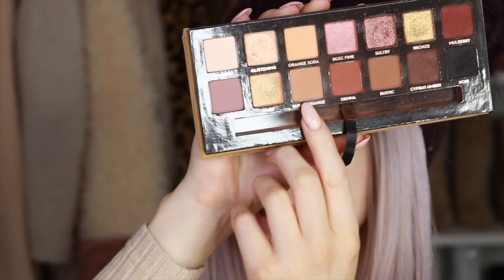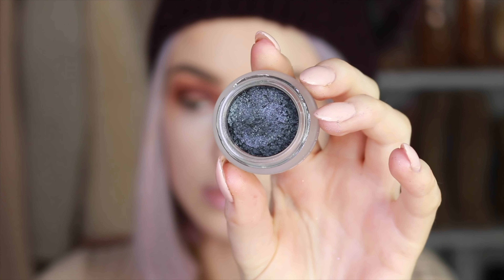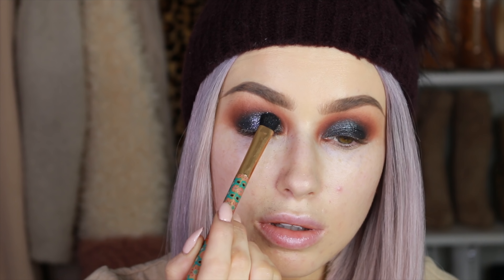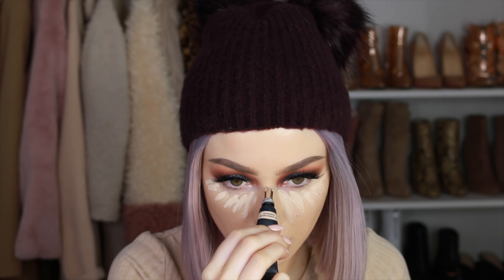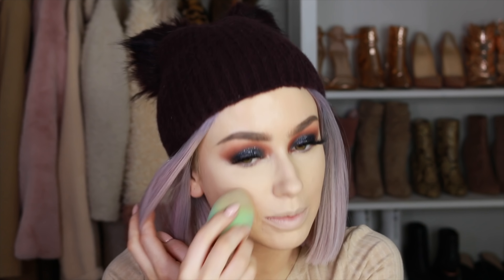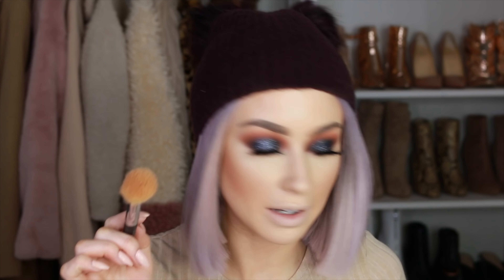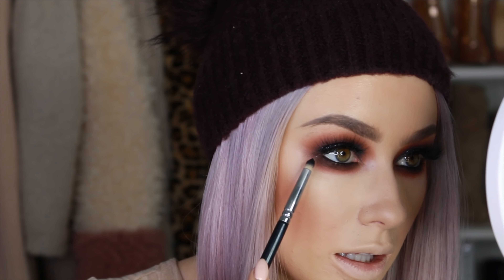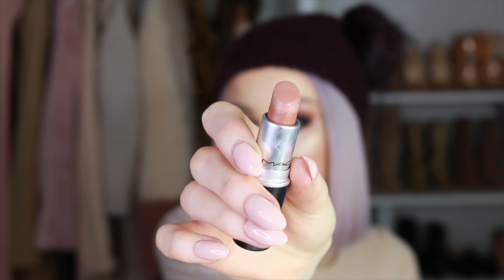NEW YEARS EVE SMOKEY EYE | lolaliner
Hey Angels,

Last video of 2018! Just a few hours left until 2019!! Where did this year go?? I just want to say thank you so much for all your support this year! I appreciate it so so much!!! I’ve lots of plans for it and can’t wait to get creating in 2019! Lets smash it 2019!

Have a safe night and wish you all the best for 2019!!!

PRODUCTS MENTIONED:

Skin:
Lancome primer
MUFE Stick foundation “Y245”
MUFE liquid foundation “Y245”
Hourglass powder
MAC bronzer
Marc Jacobs bronzer
MJ “Flesh and fantasy” blush
Ofra Rodeo drive highlight

Brows:
Benefit brow contour pro
Gimme brow no2

Eyes:
ABH Soft Glam palette
Marc Jacobs mascara
Natasha Denona chroma crystal top coat
ABH glitter adhesive
NYX glitter “gunmetal”
Marc Jacobs blacquer liner

Lips:
MAC stripdown liner
MAC cherish lipstick